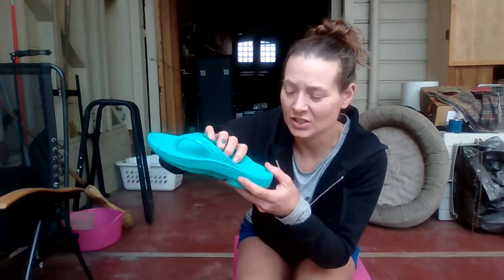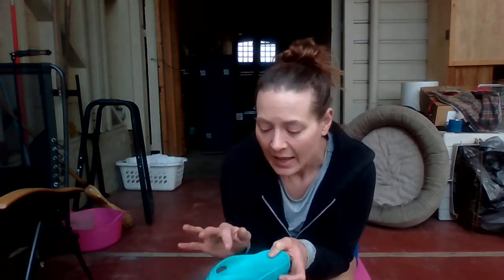Review of Oofos: My favorite sandals for plantar fascitis and sensitive/painful feet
To my class participants or anybody following me who deals with foot pain related to plantar fasciitis, arthritis in the feet, neuromas, or anybody whose feet are a bit stiff in the morning, this is a review of my favorite house sandal and the role they play in my routine in the morning to warm up my feet for the day.

I am always talking about foot strengthening and stimulating, and I do want strong, tough feet!!
But I want my feet (and body!!) to LAST and therefore I look for ways to support it/them SO they can be strong when I need them, which means not making them be strong ALL THE TIME... like first thing in the morning.

Below is the link to  the design I have and the cheapest I have found them as of the date when this was published (no idea why it's such an insanely long link!!):